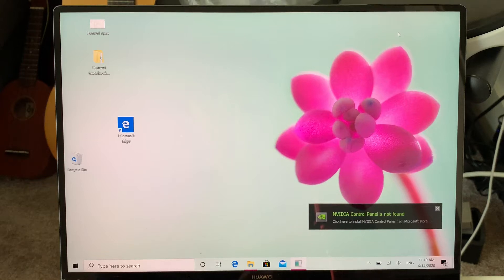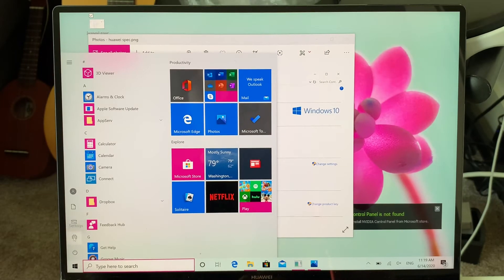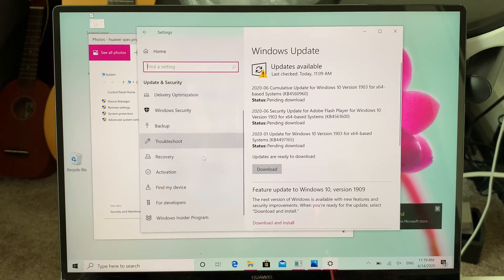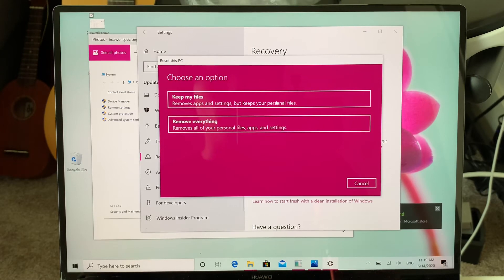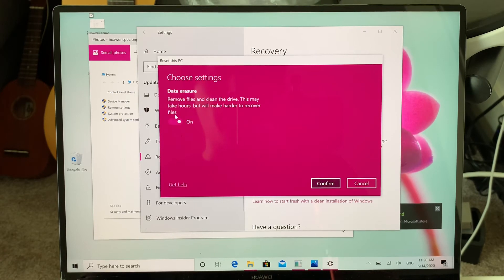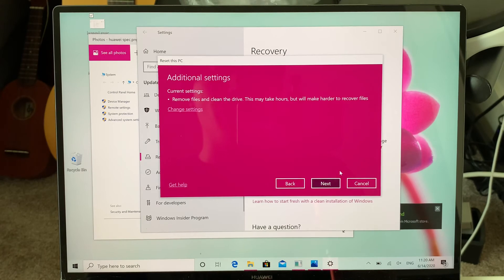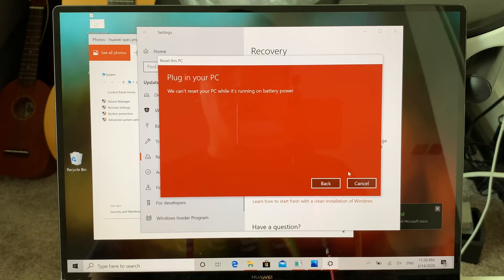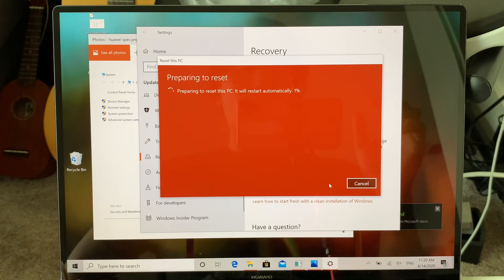How to easily reset your windows 10 PC securely for resell. Data erasure for Huawei Matebook X Pro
Hi Guys, this is a quick way to reset your Windows 10 PC securely if you are gifting or selling to other people on the internet. This method will wipe your data more rigorously for privacy reasons.